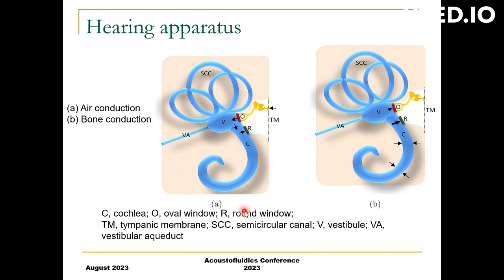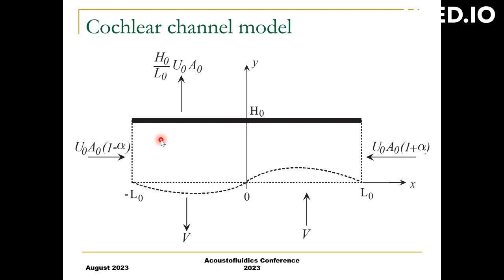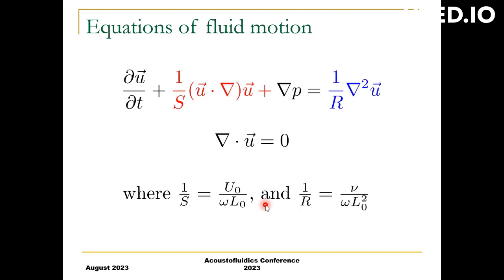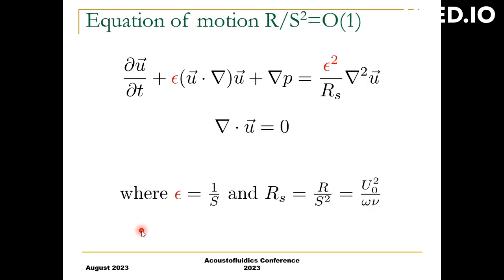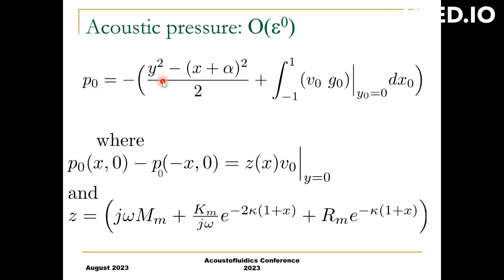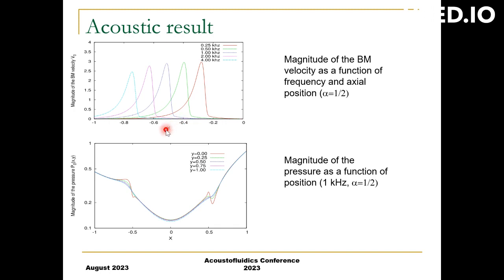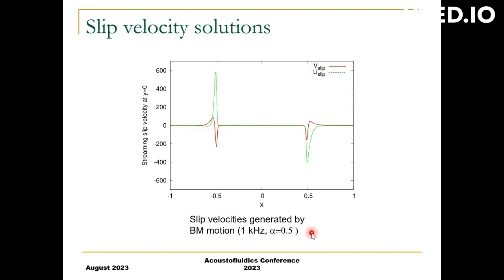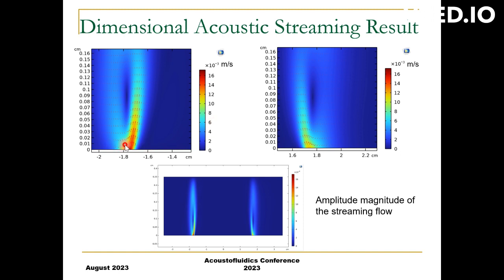Acoustic Streaming in the Cochlea (Aug 2023)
A presentation of the resulting acoustic streaming in the cochlea undergoing bone conduction. It was presented at the Acoustofluidics Conference (2023) in St. Louis, MO.